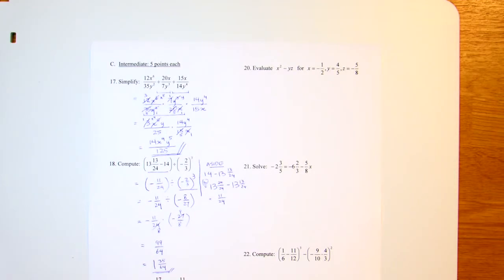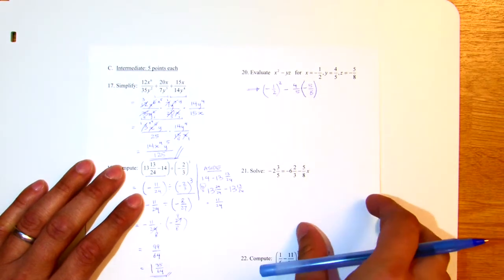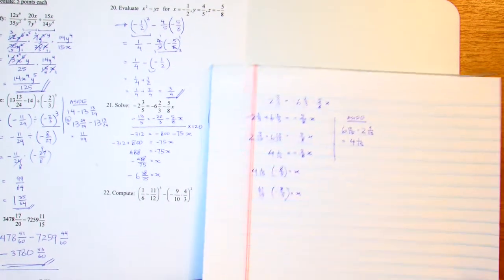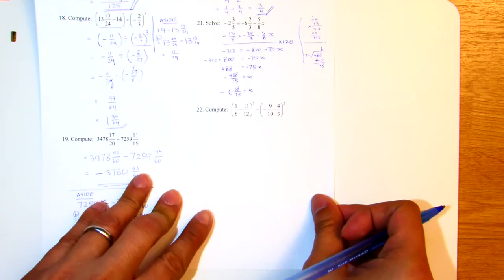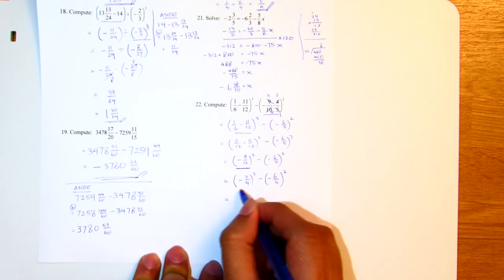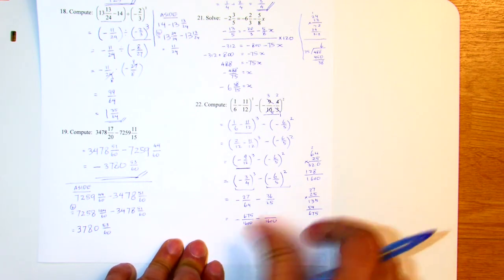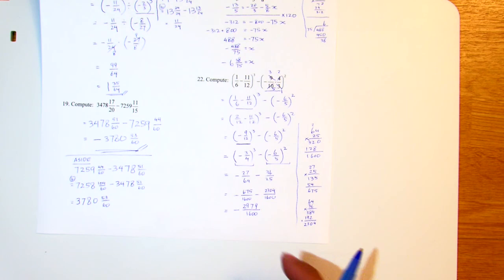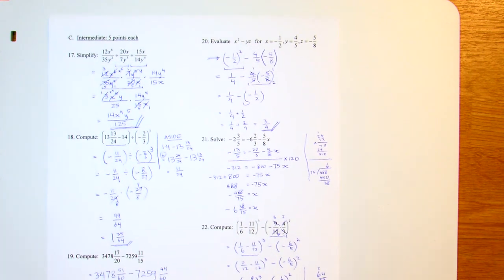F11m112t2#20-22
Thomas Harjuno